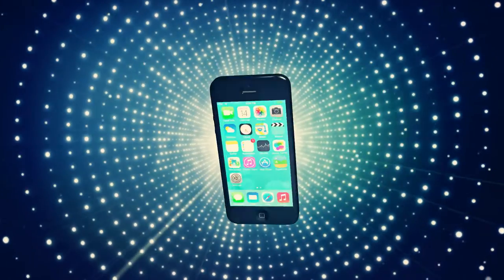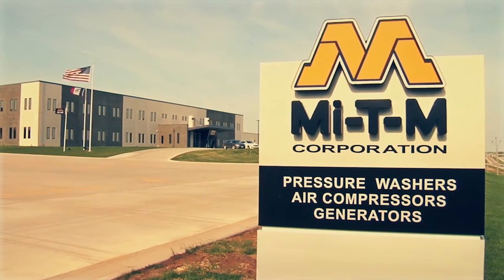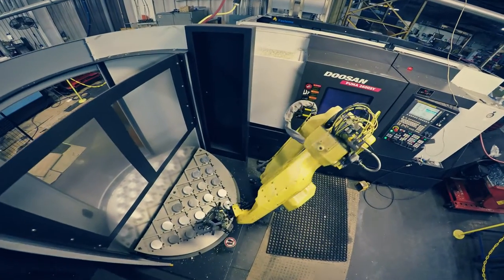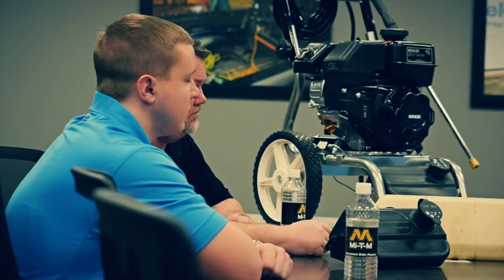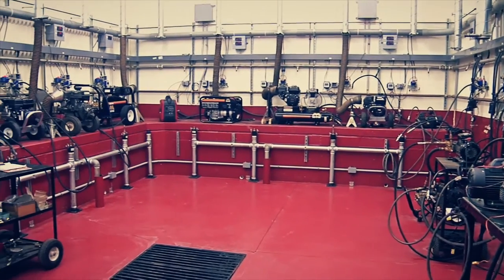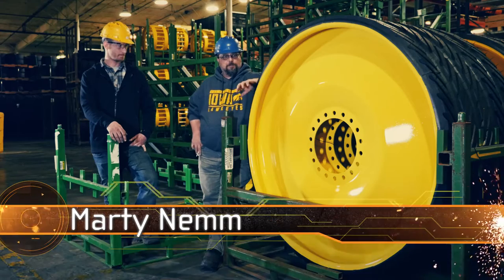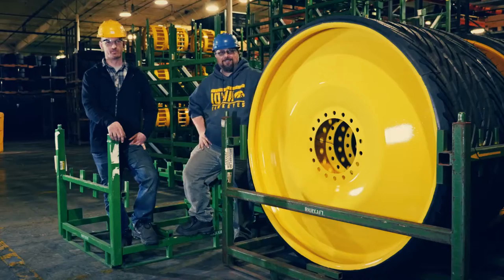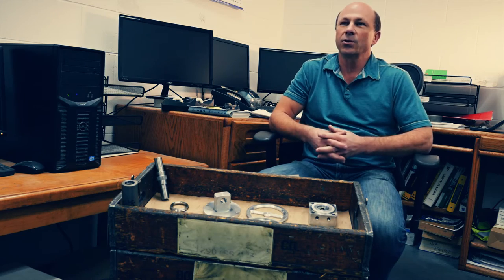The Ultimate Collaborators – Northeast Iowa Community College (NICC)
Imagine graduating from a program and finding a new job just across the street. Learn how Northeast Iowa Community College improved their programs and students' employment prospects by leveraging partnerships with manufacturers just a short walk away.